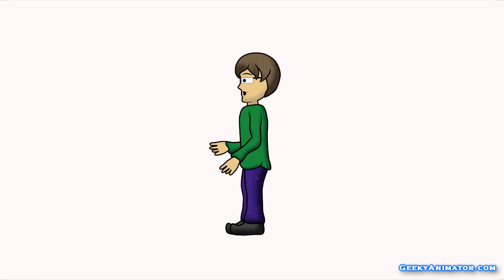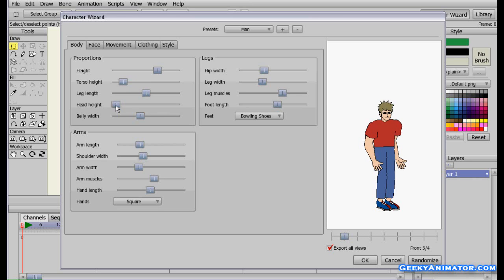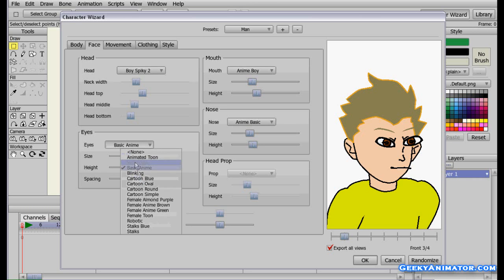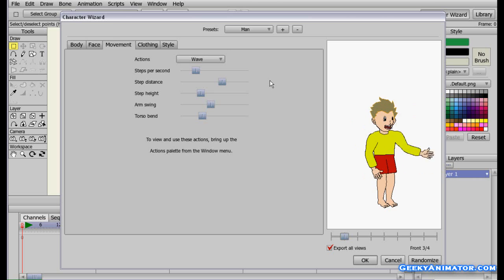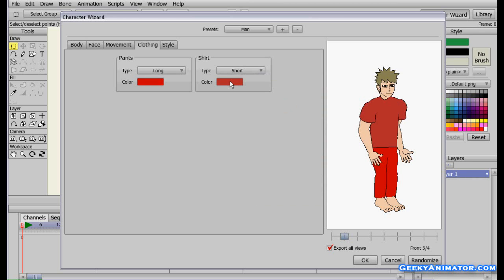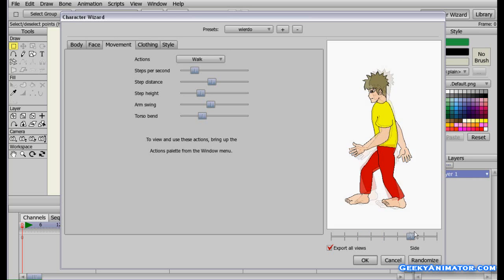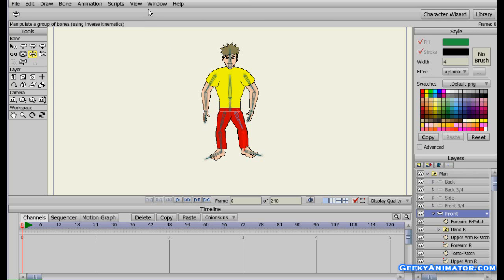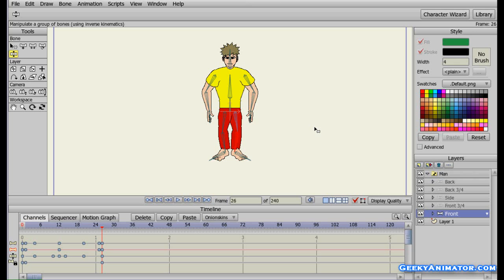Character Wizard - Anime Studio Tutorials - GeekyAnimator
In this video you'll be introduced to the new feature in Anime Studio Pro 8, that is the Character Wizard, using which you'll have a character prepared in just a few minutes with bones attached & also with common actions such as walking cycle, jump, kick & hand wave.